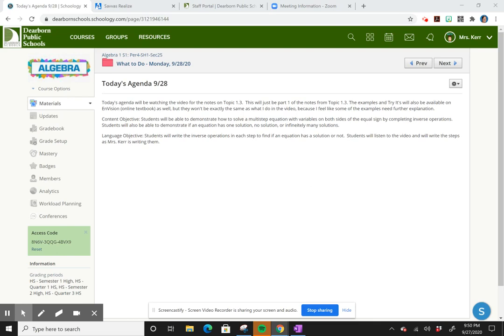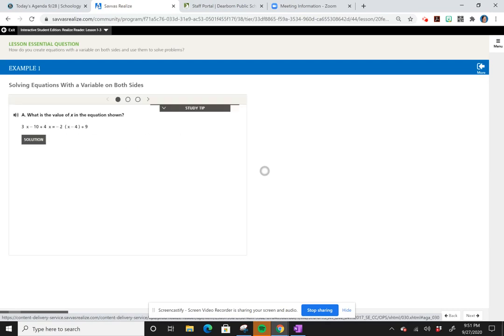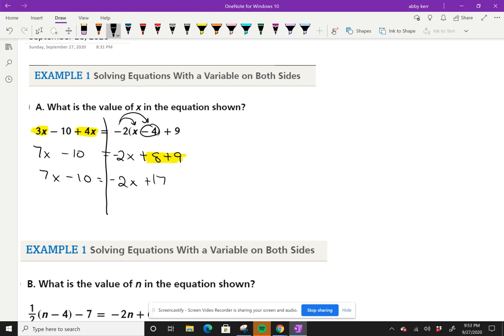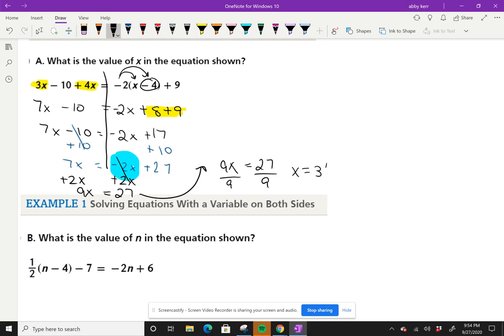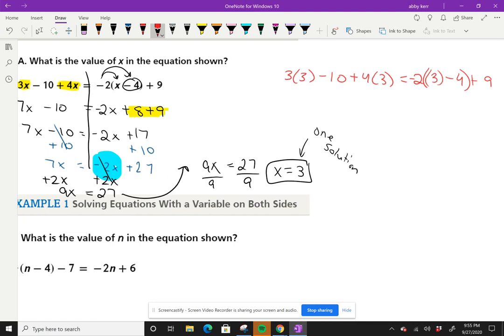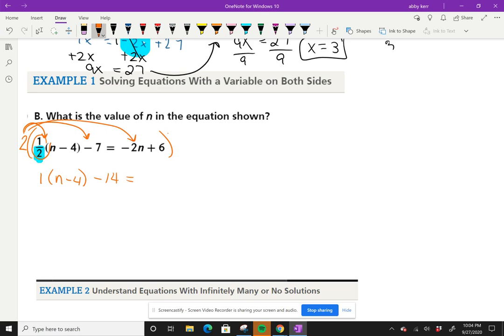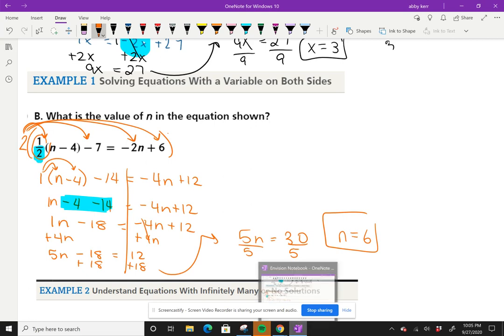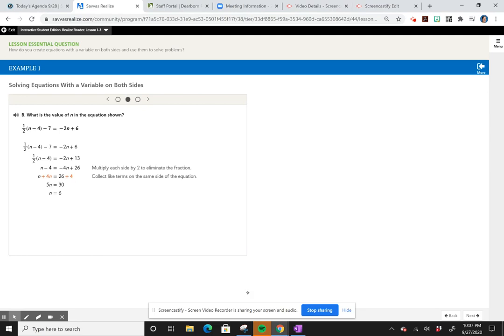1.3 Example 1 a and b Video